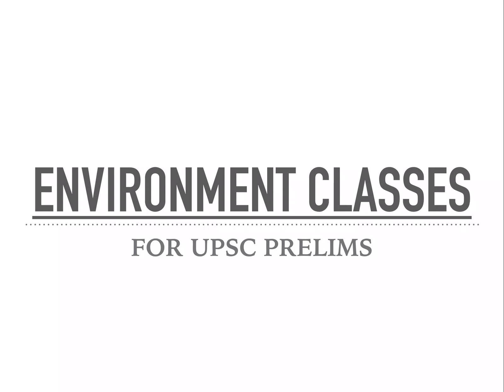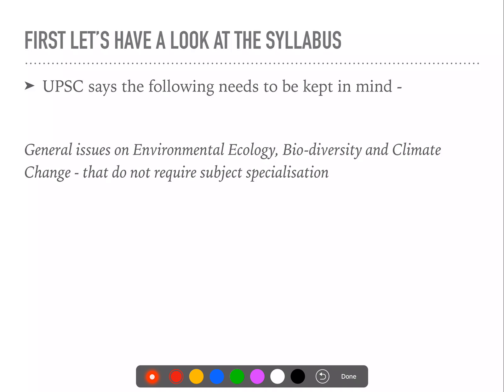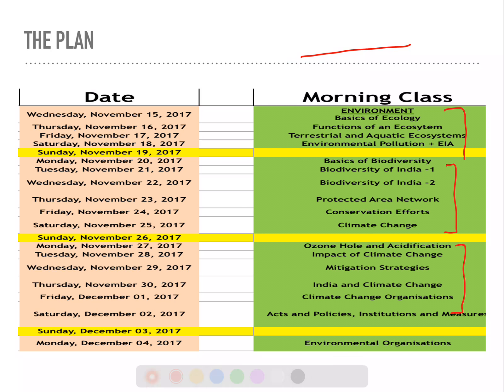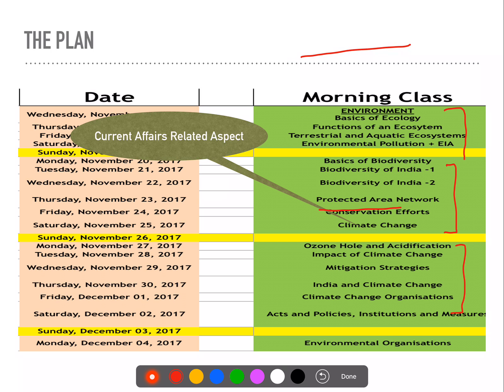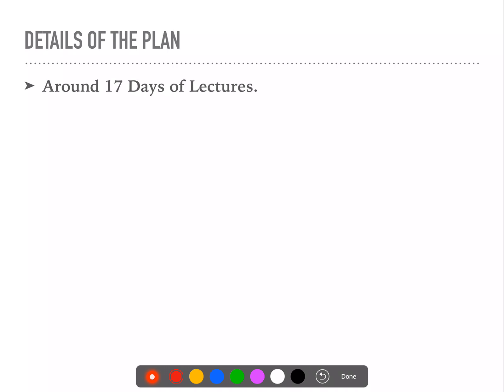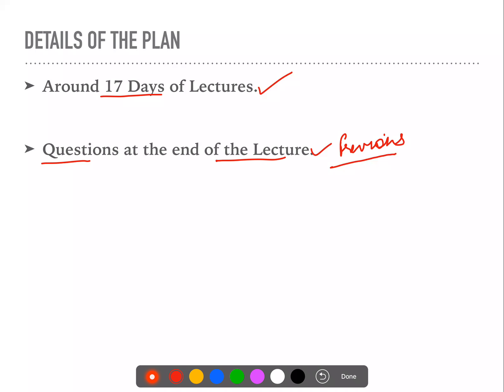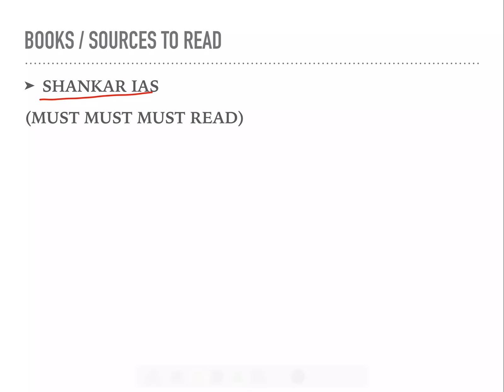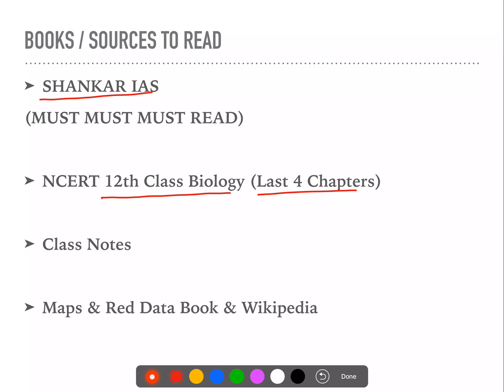Introduction to Environment Classes for UPSC CSE Preliminary Exam